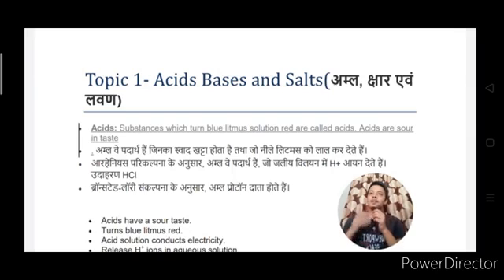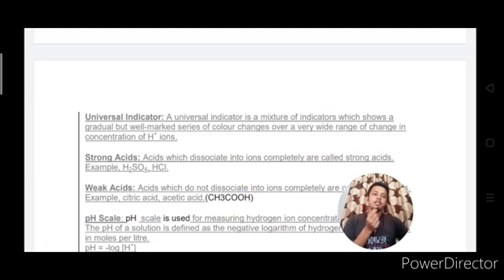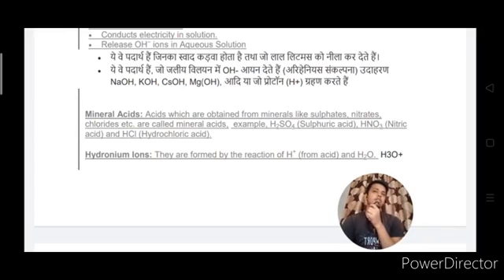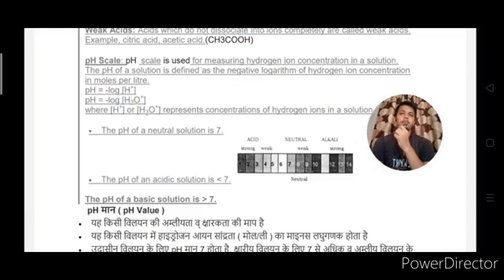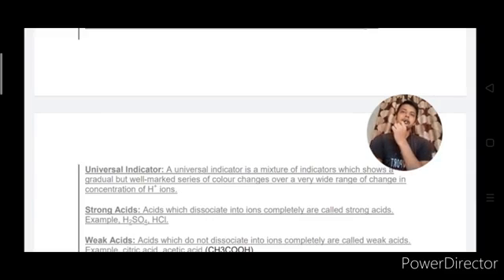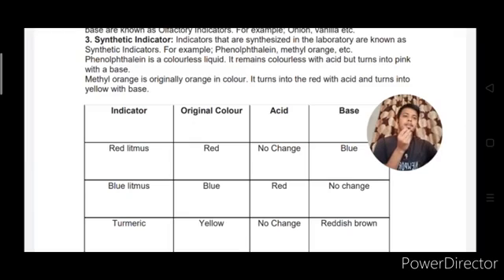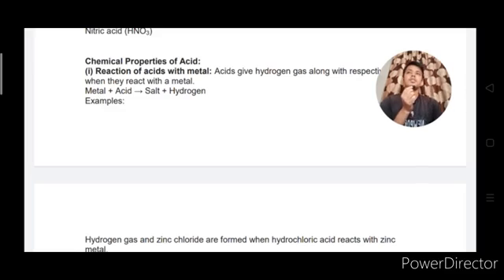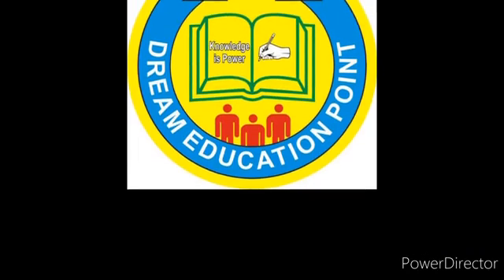Revision Series: Acid, base and salts. Class10 Science Chemistry. Part1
Acid and base, their properties, pH scale,indicator, chemical reaction
Chemistry, class10 chemistry science jmischool amuschool basicscience acid part 1